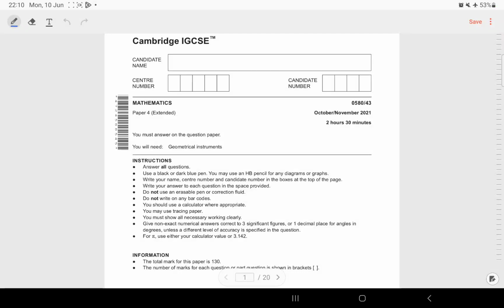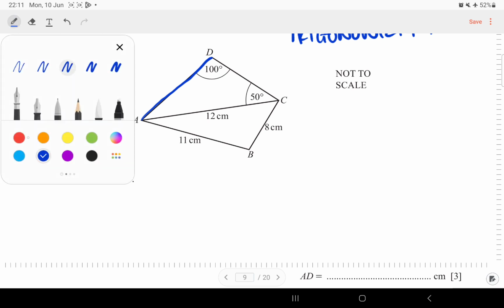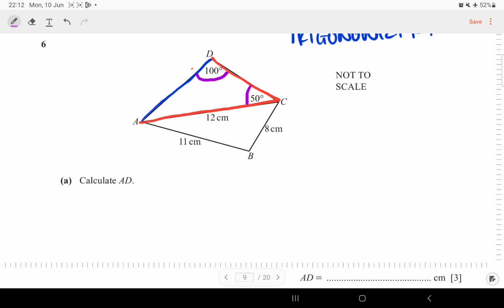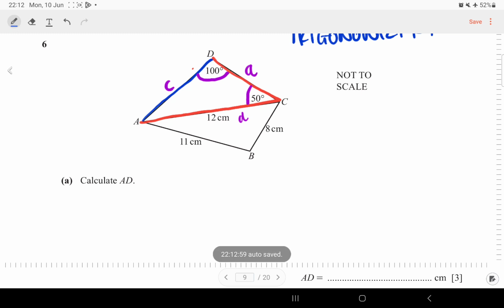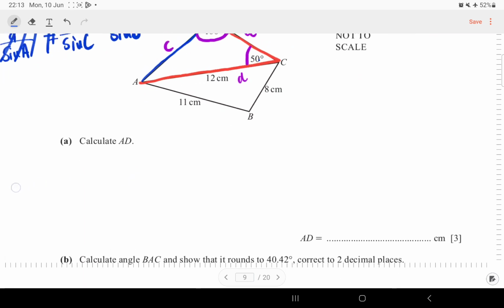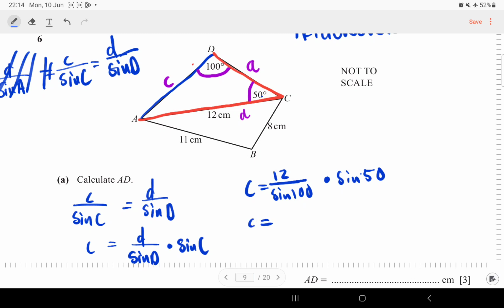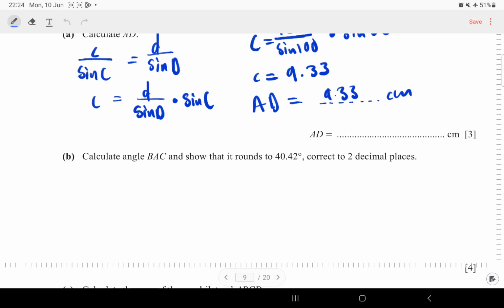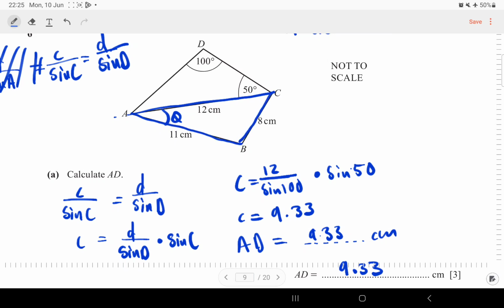IGCSE Maths Question Solutions Sine Rule Solved